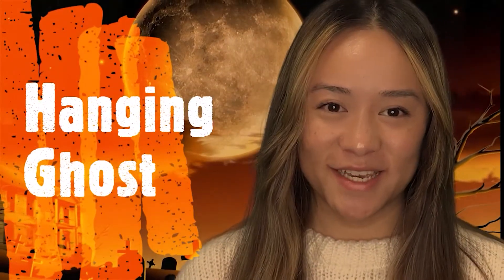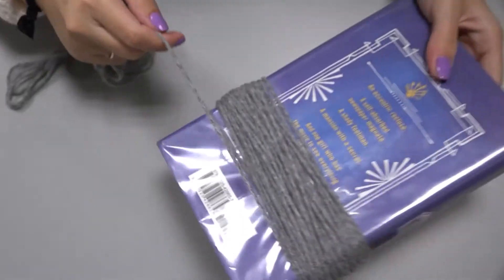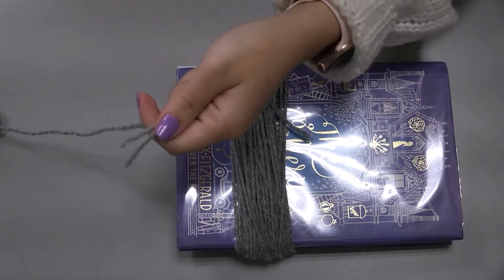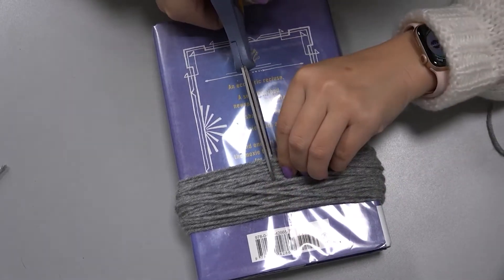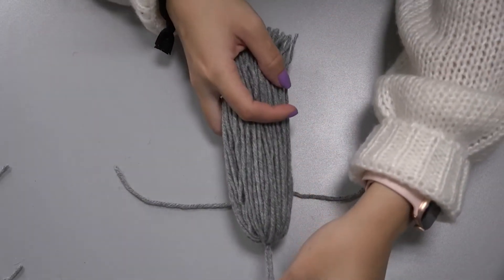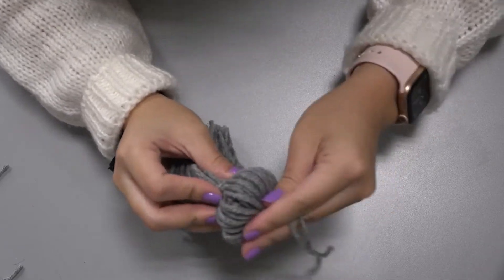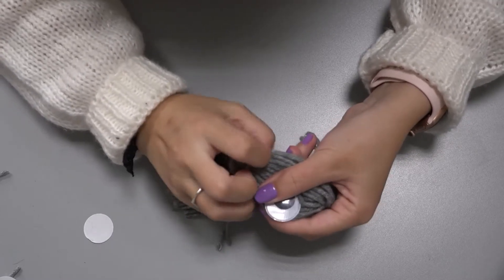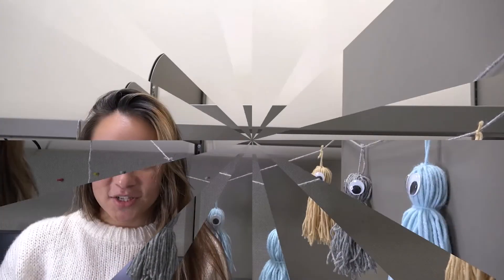Crafts at Home - Hanging Ghost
Boo! It's Halloween Week. Learn to create a hanging ghost to decorate your house or room for Halloween with Miss Lian.